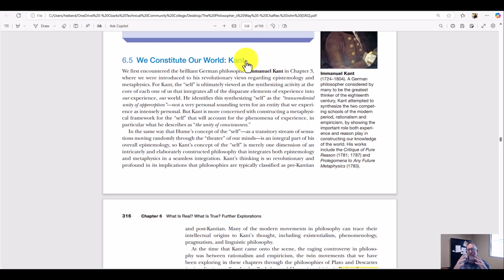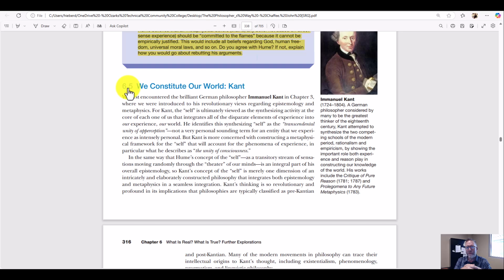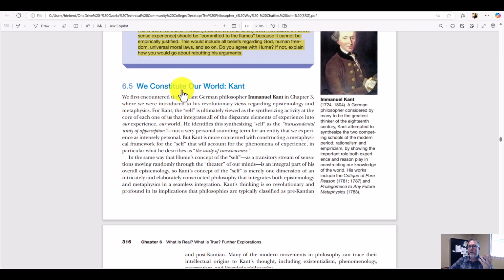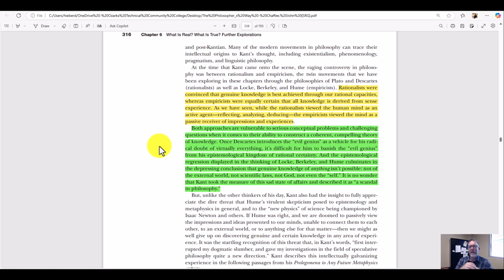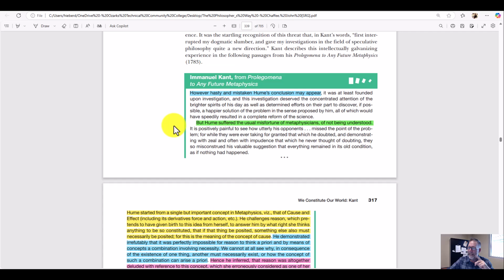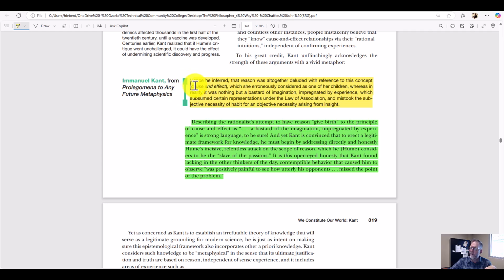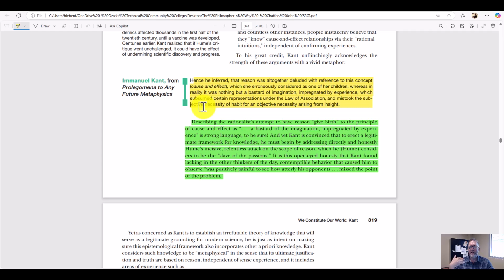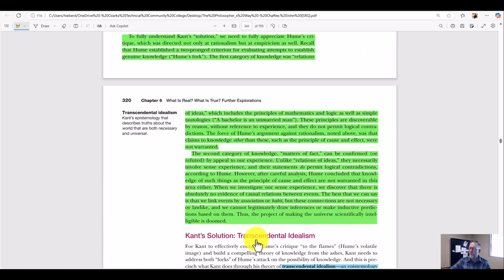PHL 101, Kant 1